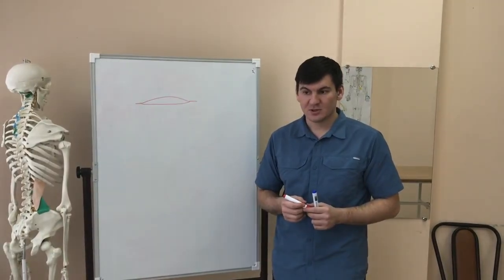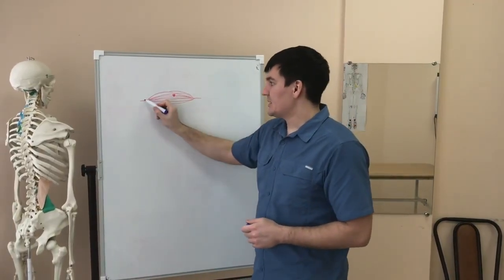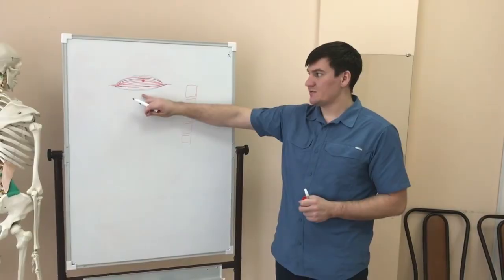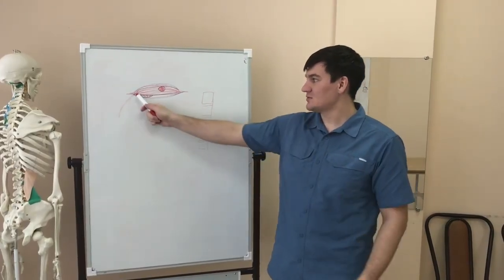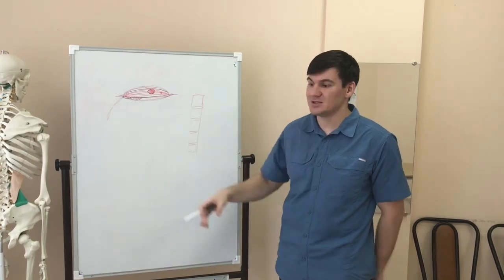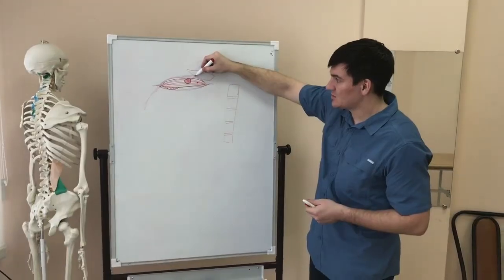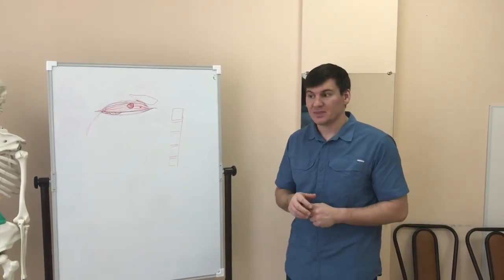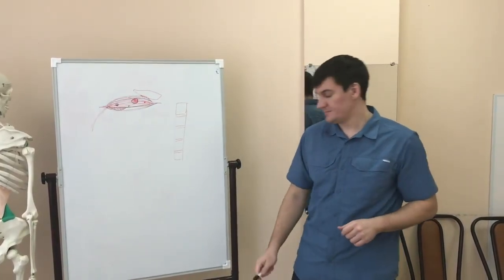One Trigger — and Your Whole Body Hurts!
🔍 Constant muscle pain, stiffness, or that “tired body” feeling? It’s not always just fatigue or a tough workout. The real cause might be hiding in your fascia, trigger points, or even tissue fibrosis.
In this video, you’ll find out:✅ What fascia actually is — and how it messes with your body✅ How trigger points form and why they cause pain in totally random places✅ Why massages and pills often don’t do the trick✅ How to tell if your pain is coming from something deeper✅ What really works — no hype, no fake “miracle cures”
📌 This one’s for anyone who’s sick of hurting and just wants real answers.